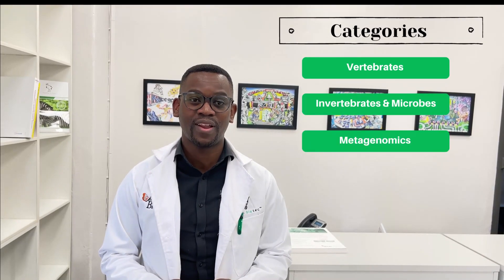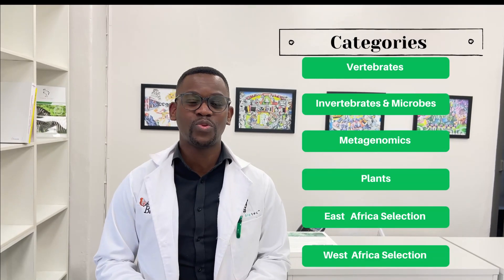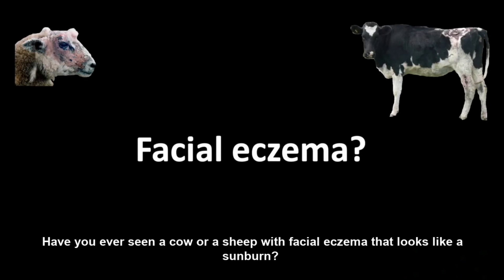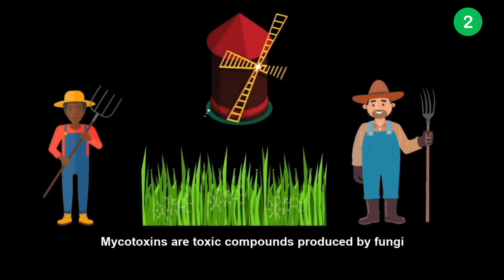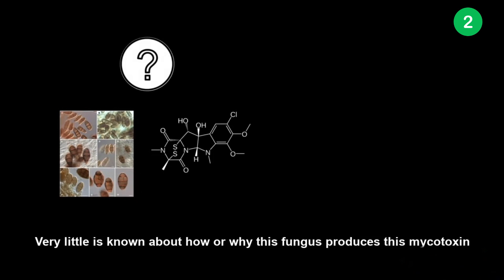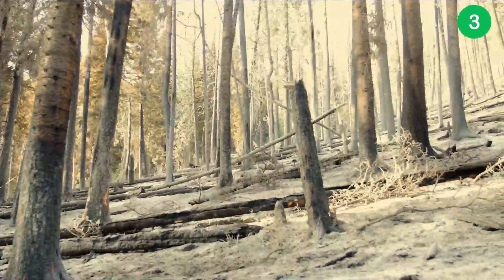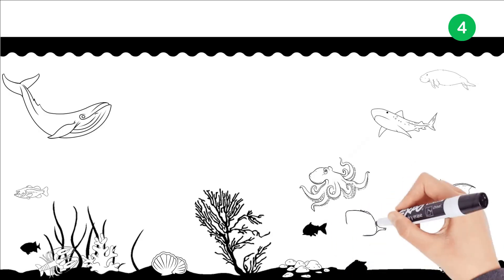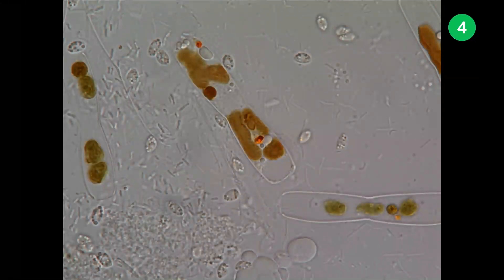Inqaba's Africa Genome Challenge 2021: Invertebrates & Microbes Category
Inqaba's Africa Genome Challenge 2021

Voting is now Closed.
Videos have been received, stage set and now it’s time for you to have your say.
You can vote for your favorite  project by clicking on the like button on the comment section with the name of your favorite topic or the video number .

You are encouraged to watch all the videos until the end and then make your selection.

The voting process will close on 21 June 2021.

Videos are classified into different categories listed below:
Vertebrates, Invertebrates and Microbes, Metagenomics, Plants, East Africa Selection  and West Africa Selection.

You are welcome to invite your friends to vote and increase your chances of winning.

The video with the most votes will be the winner in the respective category.